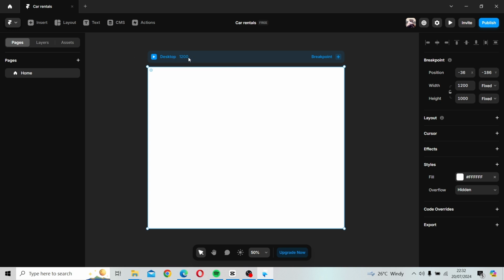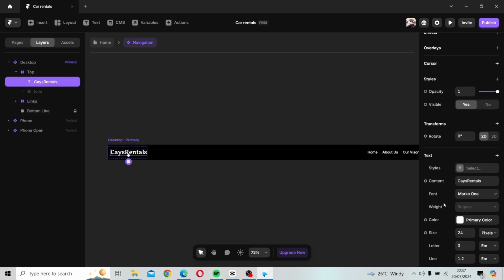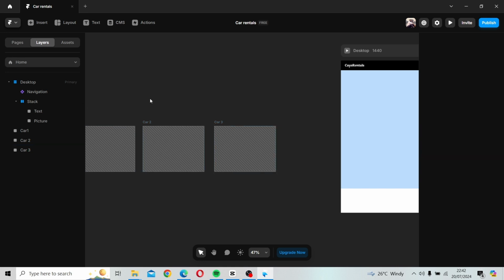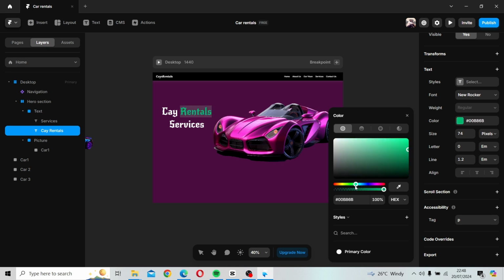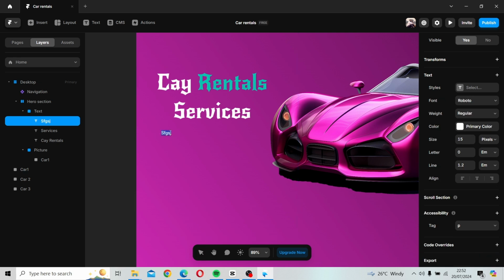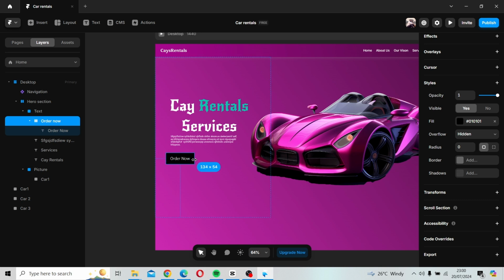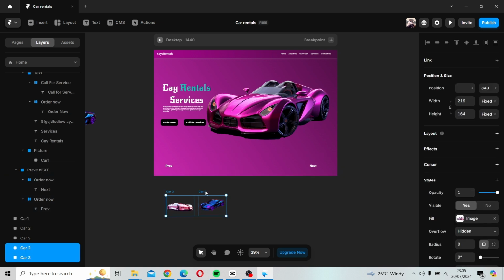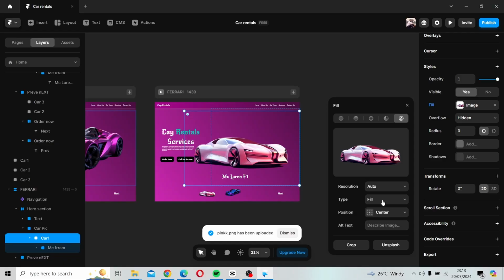How to Design a Car Rental Website with Framer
How to Design a Car Rental Website with Framer: A UX-Centric Guide

In this comprehensive tutorial, you'll learn how to create a stunning and user-friendly car rental website from scratch using Framer. We'll dive deep into the design process, focusing on user experience (UX) to ensure your website is both visually appealing and highly functional.